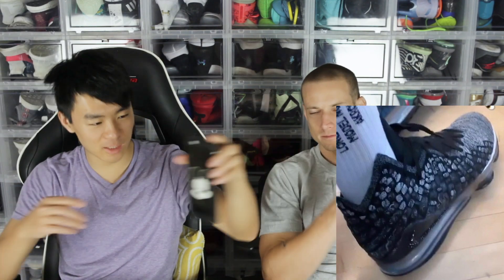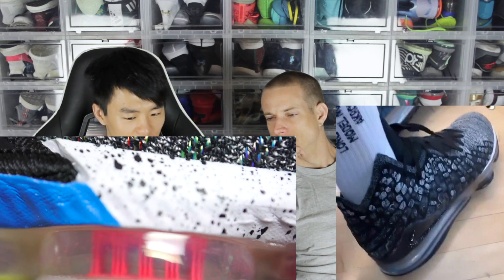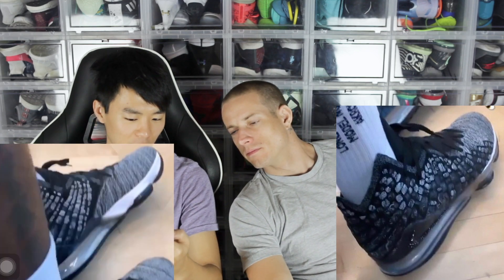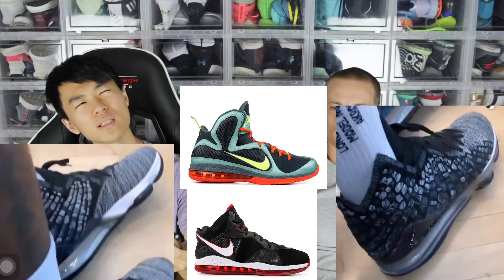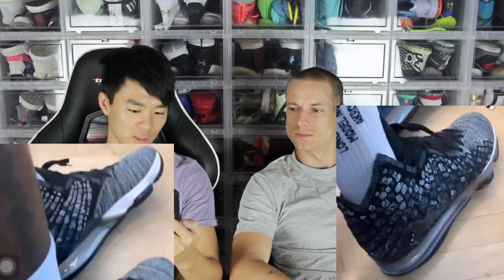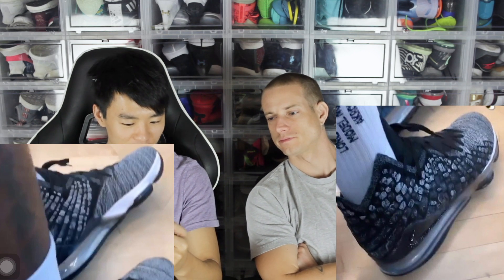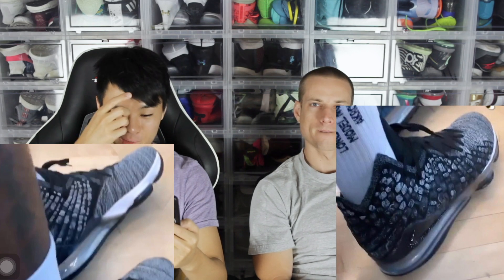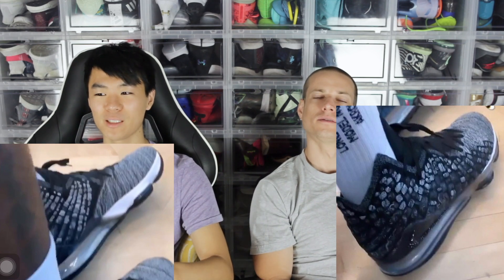Nike Lebron 17 LEAK?!